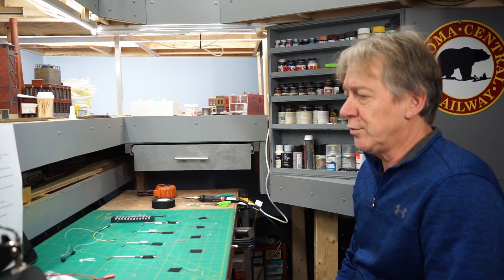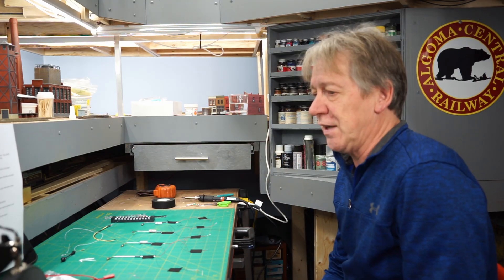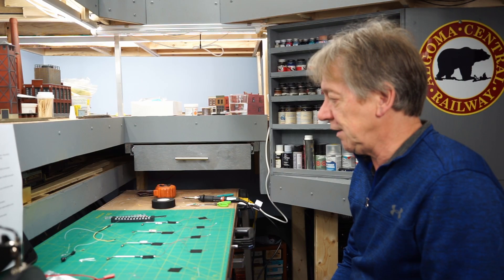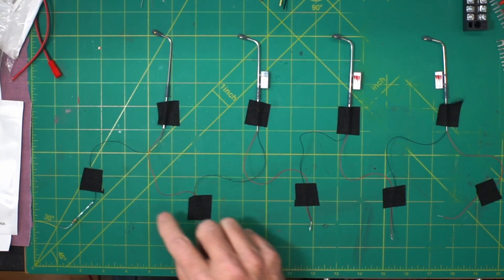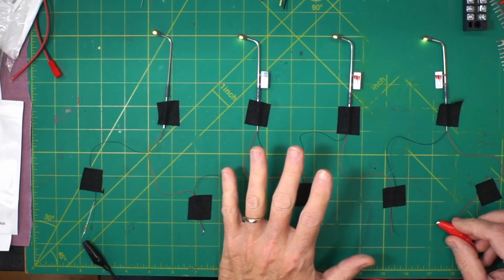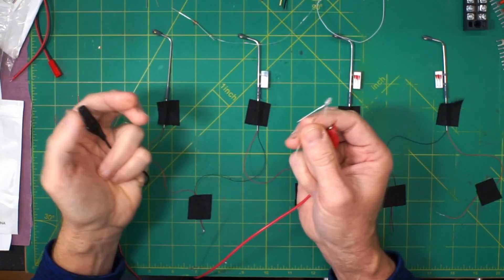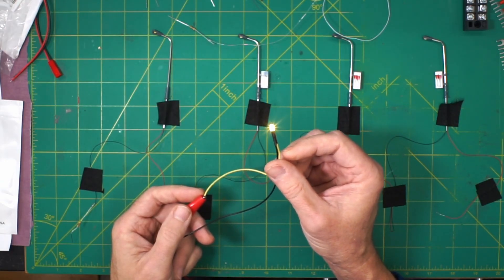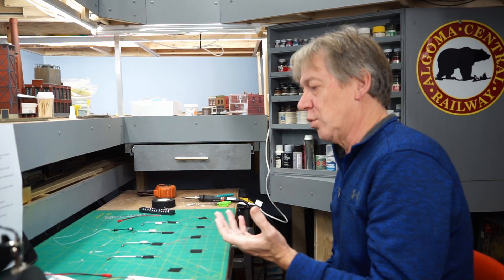DIY LED Model Railroad Lighting. Affordable lighting basics, simple resistor selection. ACHB 1-50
Don't get confused about doing your own LED lighting - it doesn't need to be complicated or expensive. Inexpensive LED options, easy resistor selection using cheap to buy components.

This is how I light up my HO Scale Model Railroad layout.